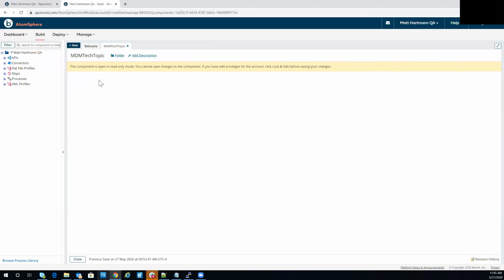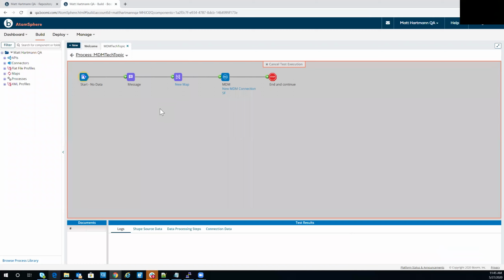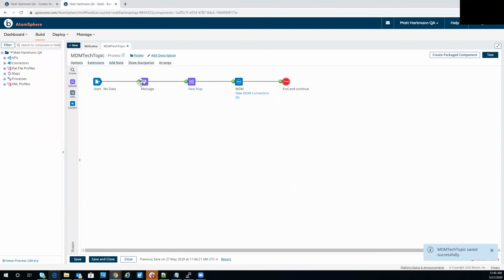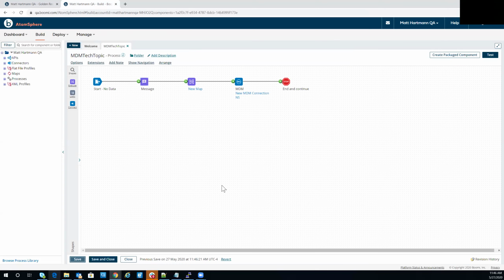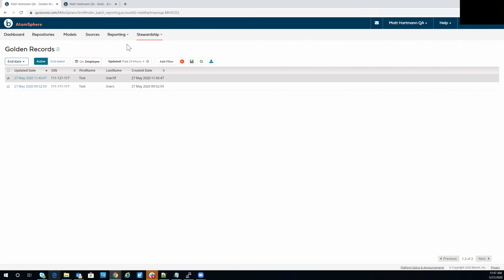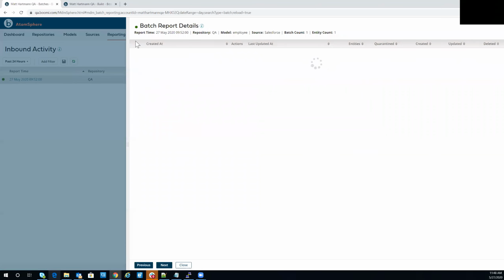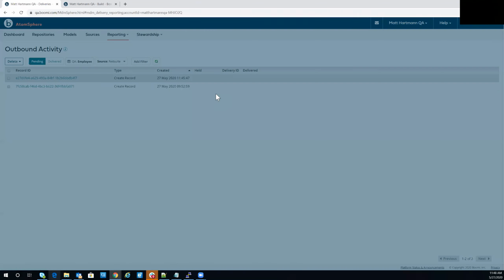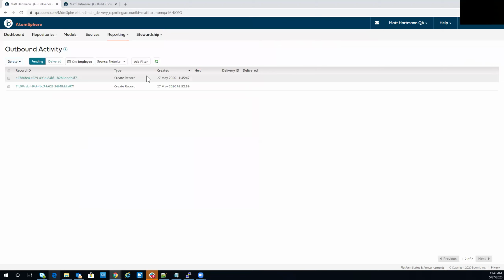MDH: Creating & Linking Records From Two Sources